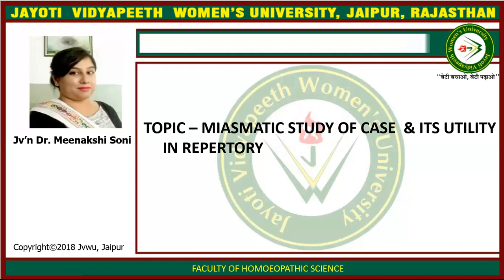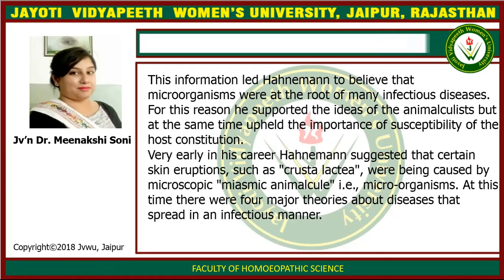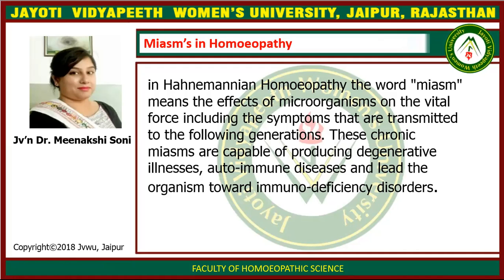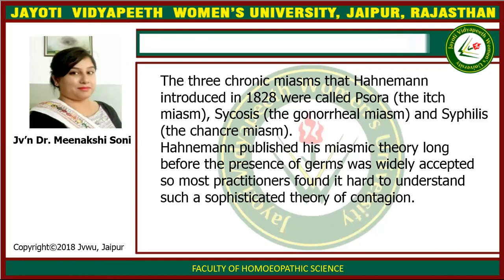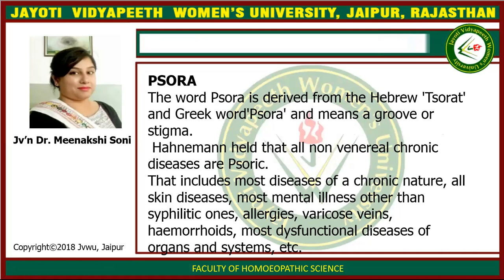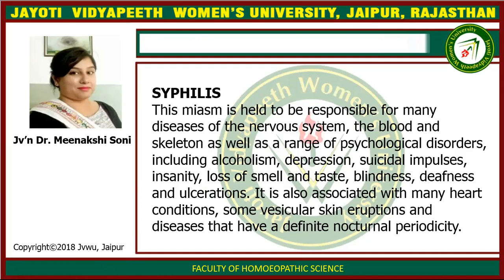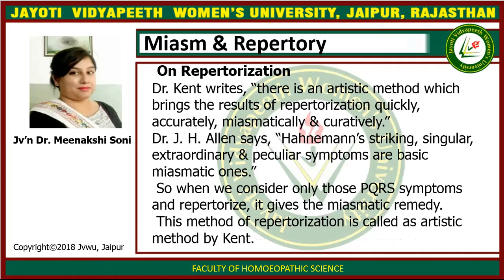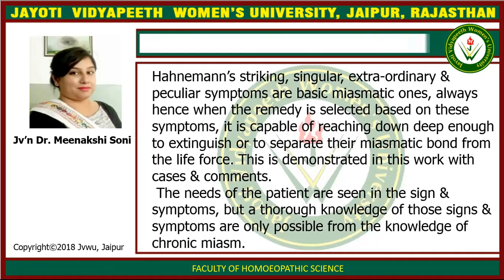MIASM AND REPERTORY